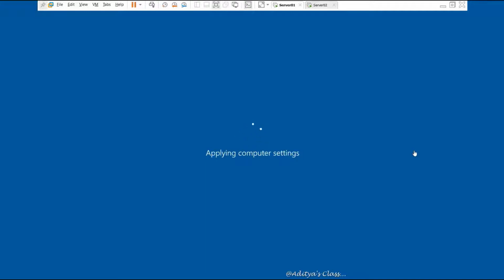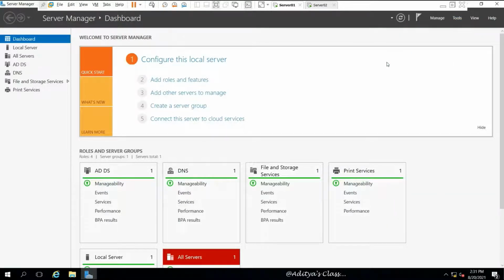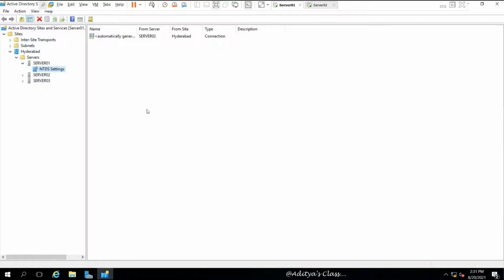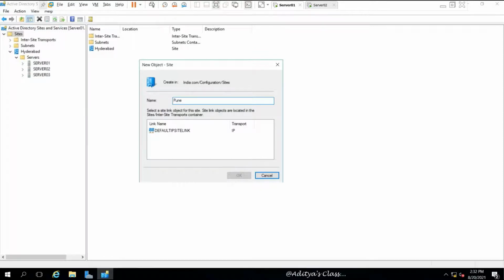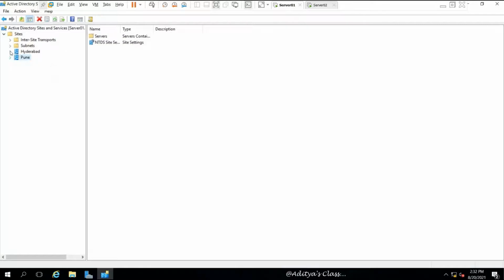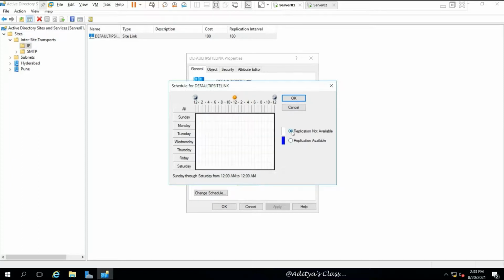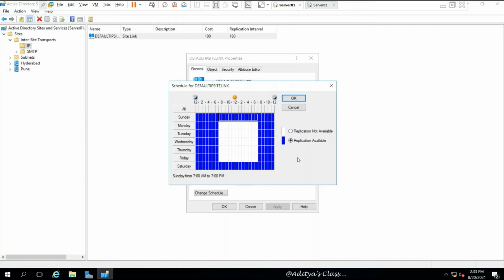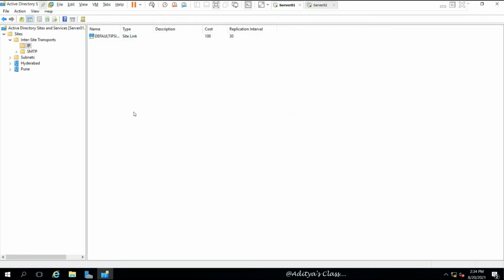017 Configuring Inter Site Replication (Step by Step)